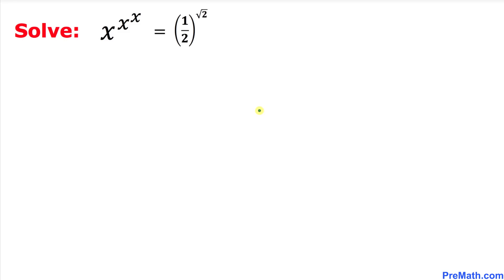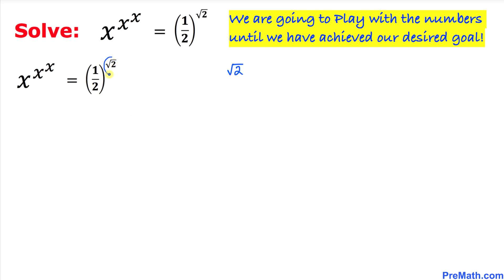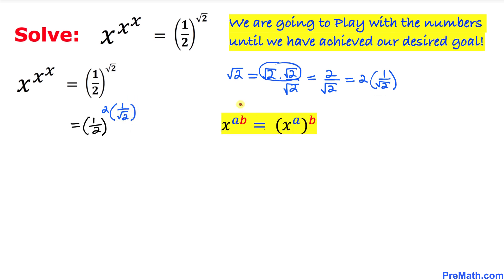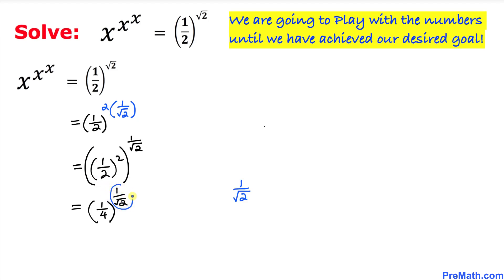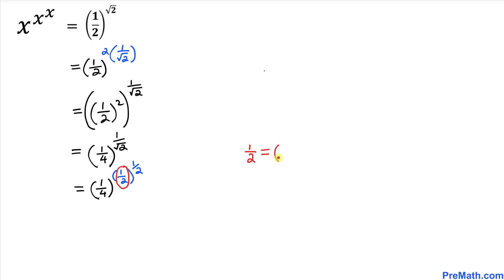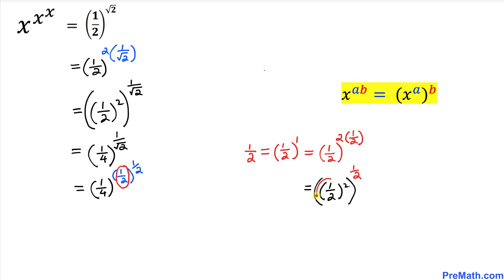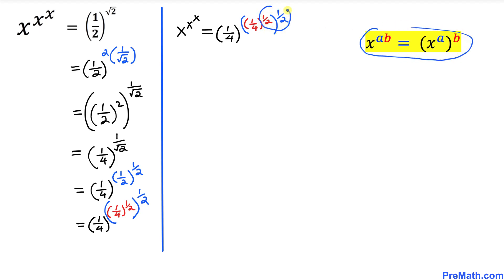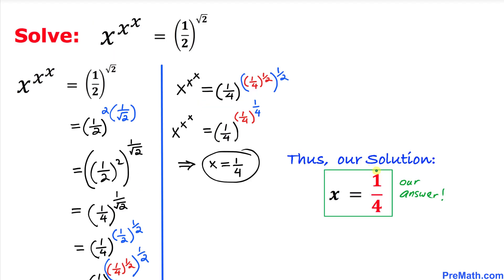DARE TO SOLVE this Exponential Equation | Fast & Easy Explanation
Learn how to solve an exponential equation with multiple exponents. Step-by-Step tutorial by PreMath.com